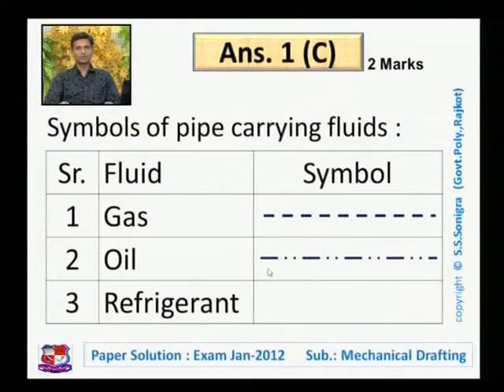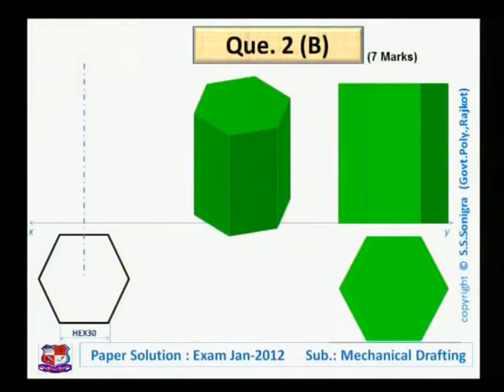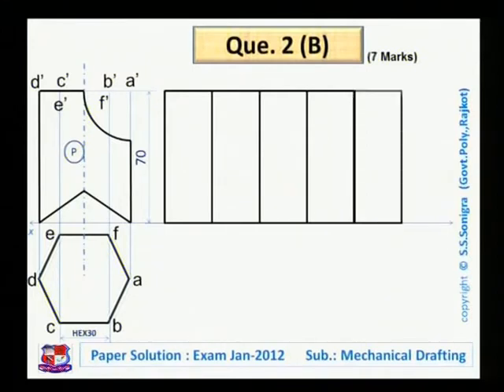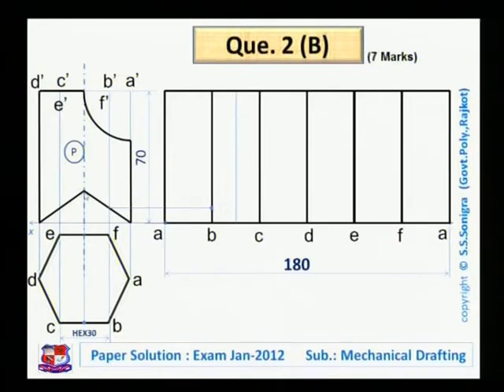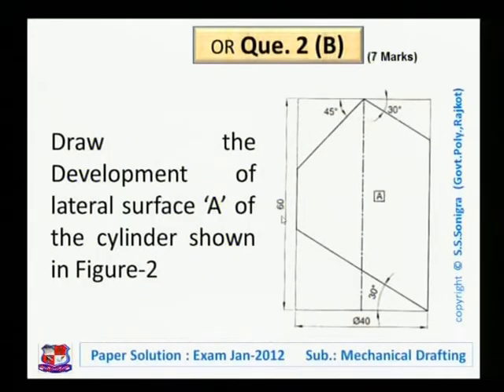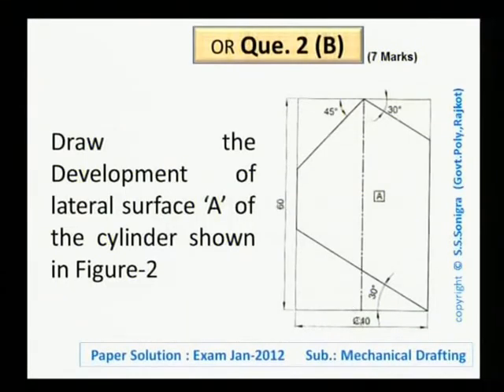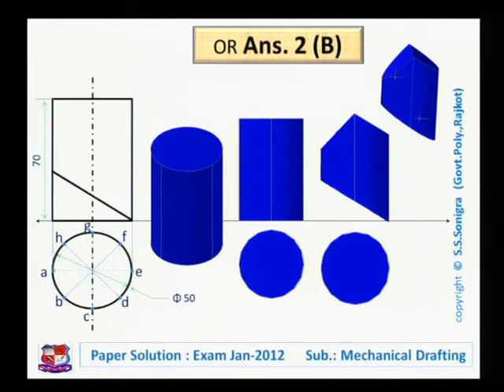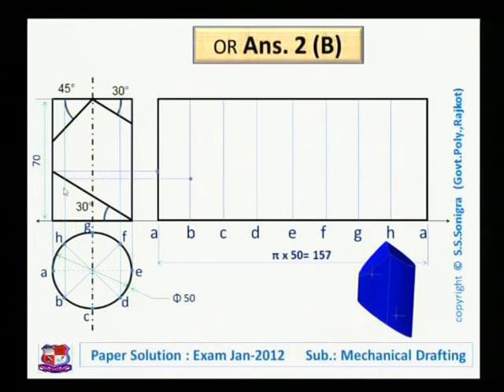Sonigra Sunilkumar Mechanical Drafting GTU Question Paper with Solution 5